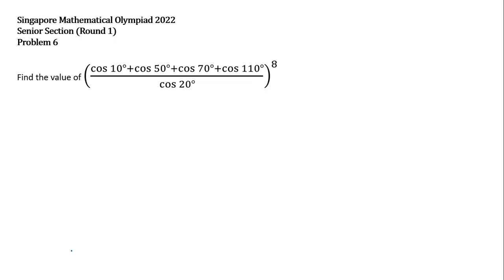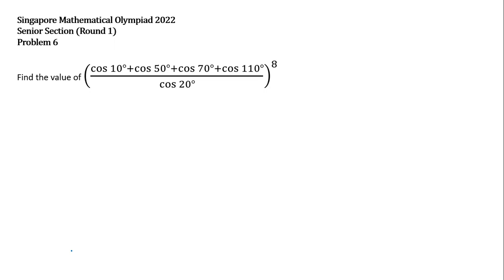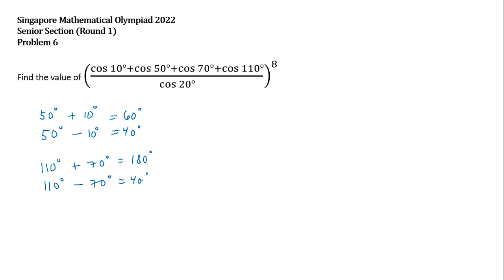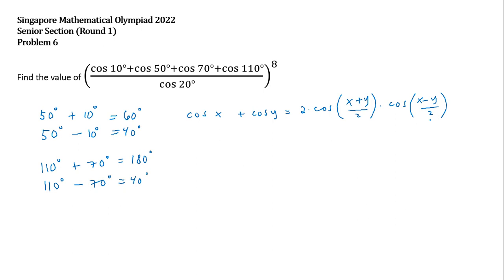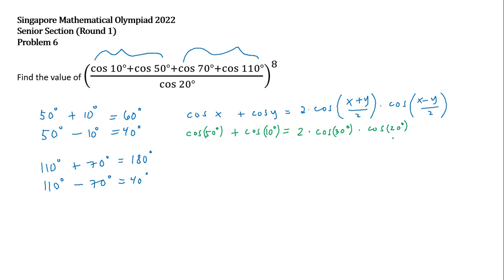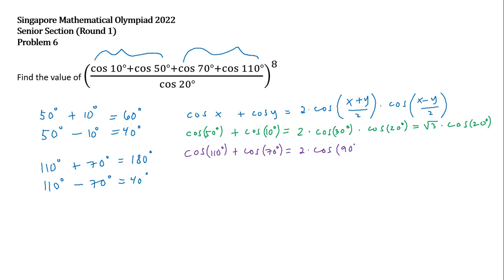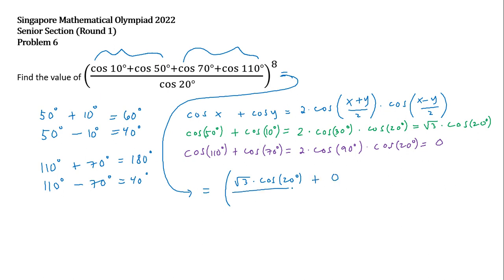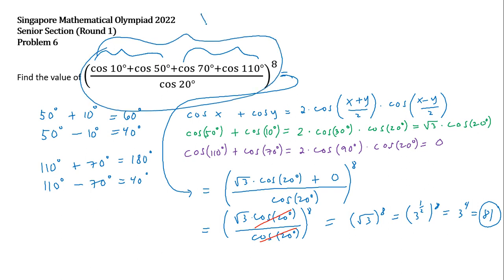Singapore Mathematical Olympiad 2022 - Senior Section (Round 1) - Problem 6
This video shows how to simplify a trigonometric expression with angles which are not multiples of 30 or 45 by applying a trigonometric identity.